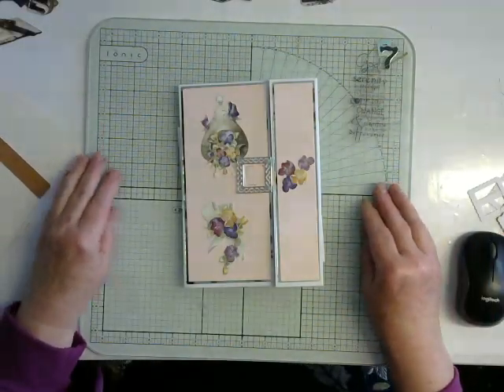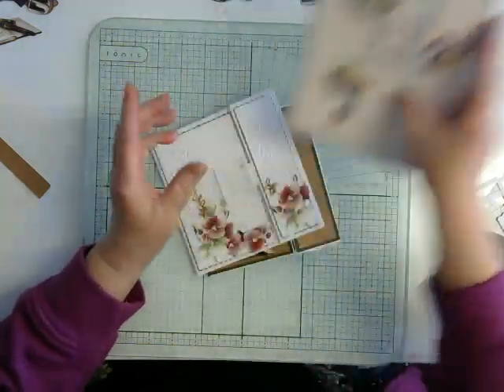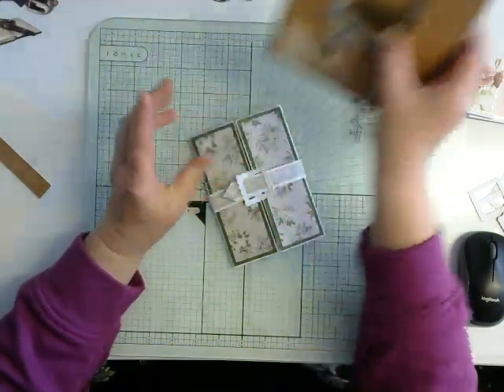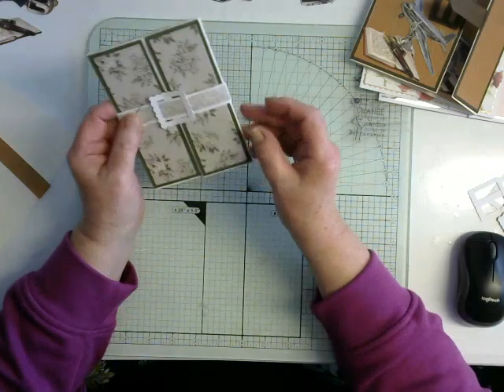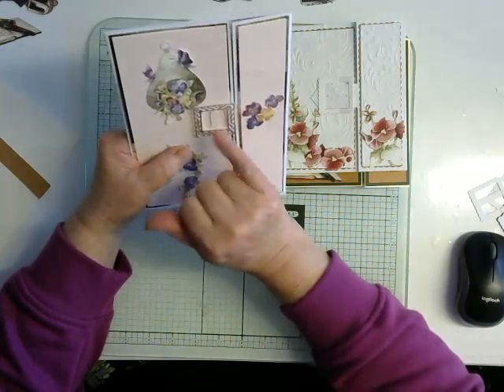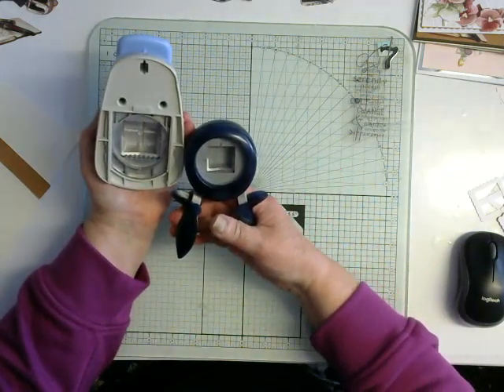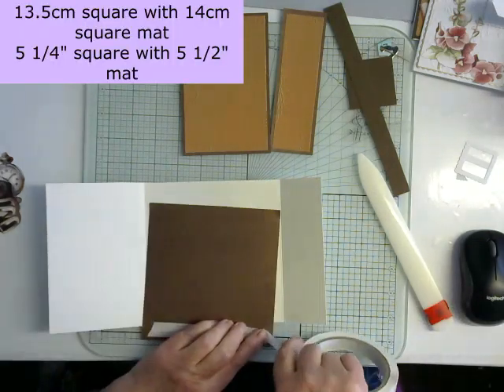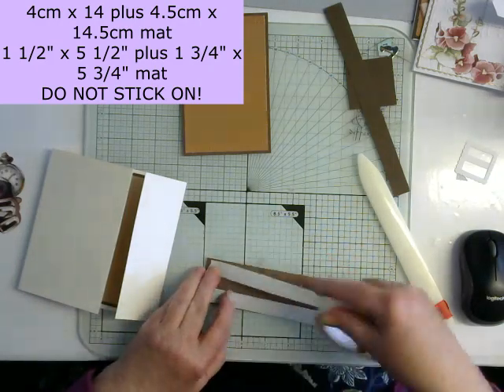Buckle Cards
This tutorial takes you through making buckle cards with your own "Buckles" from your stash. They can be made using basic tools or using punches or dies.